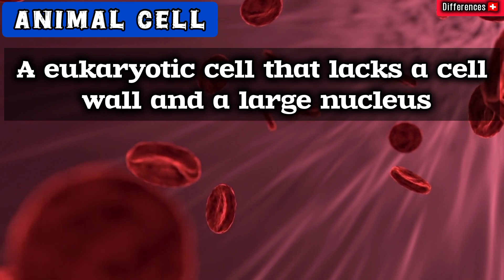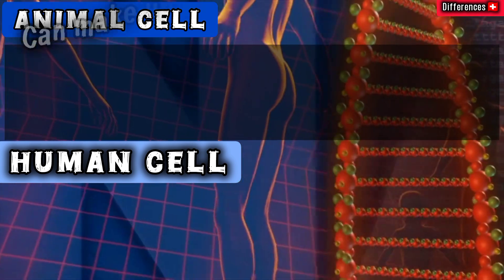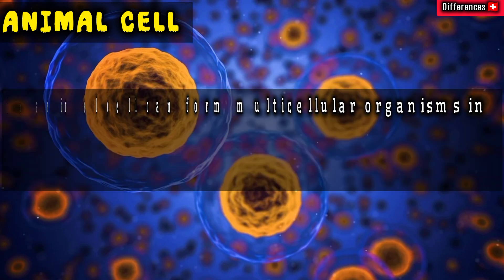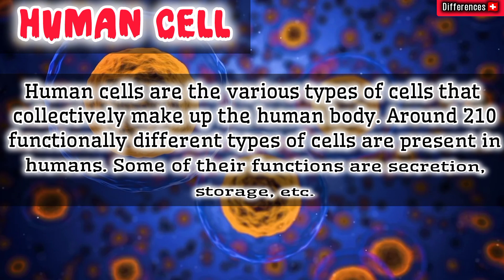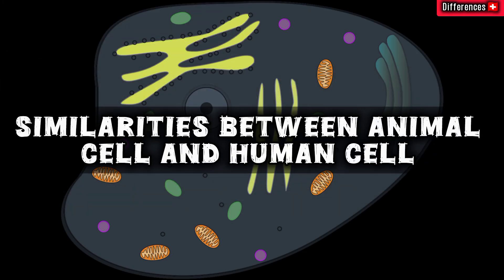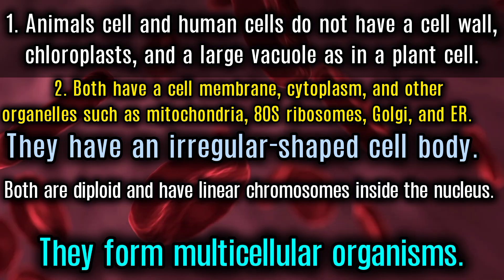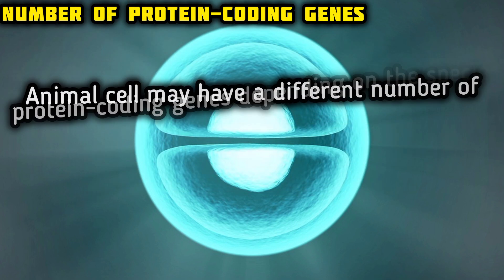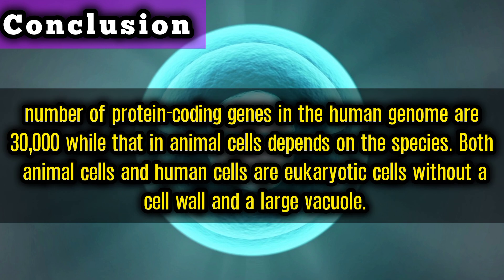Animal Cells and Human Cells A Detailed Comparison Human cell vs Animal cell DIFFERENCES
Discover the key differences between animal cells and human cells, their structures, functions, and unique features in this detailed yet easy-to-understand comparison.
1. Differences between animal cells and human cells

2. How are human cells different from animal cells?

3. Animal cell vs human cell comparison

4. Key features of human cells vs animal cells

5. Animal cells and human cells explained

6. Do human cells differ from other animal cells?

7. Structure of animal cells vs human cells

8. Animal cell vs human cell function differences

9. Similarities and differences between animal and human cells

10. What makes human cells unique among animals?

11. Characteristics of animal cells compared to human cells

12. Human cell vs animal cell biology

13. Detailed comparison of animal and human cells

14. Animal cells vs human cells in simple terms

15. How are human cells similar to animal cells?

16. Unique features of human cells compared to animals

17. Comparison between human cells and animal cells for kids

18. Animal vs human cells: Understanding the basics

19. Differences in organelles of human and animal cells

20. Human and animal cells: A beginner’s guide

21. Why do human cells differ from other animal cells?

22. Animal cell vs human cell size and structure

23. Exploring the difference between human and animal cells

24. Human cells vs animal cells under a microscope

25. Are human cells just like animal cells?

26. Comparing the DNA in human and animal cells

27. Human vs animal cells: Biology insights

28. Examples of animal cells vs human cells

29. Organelles in animal cells vs human cells

30. Human cell differences within the animal kingdom

Animal cells vs human cells

Differences between human and animal cells

Human cell structure

Animal cell comparison

Human cell biology

Animal and human cell organelles

Human vs animal cell features

Comparison of animal and human cells

Unique human cell characteristics

Animal cells explained

Human cells similarities with animals

Cell biology differences

Human cell function

Animal cell structure

Animal and human cell functions

Human cell examples

Animal cell DNA vs human cell DNA

Human cell uniqueness

Animal vs human cell biology

Understanding human and animal cells